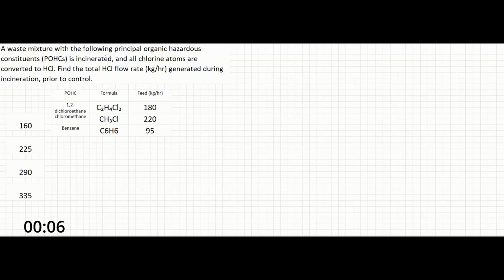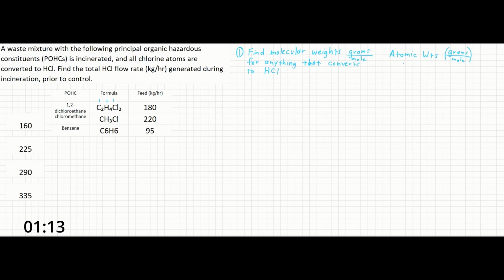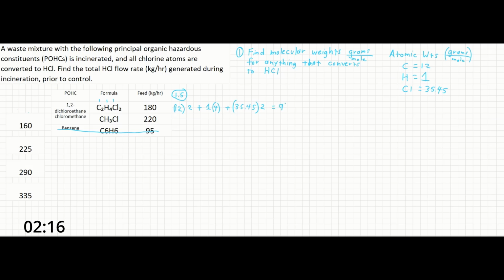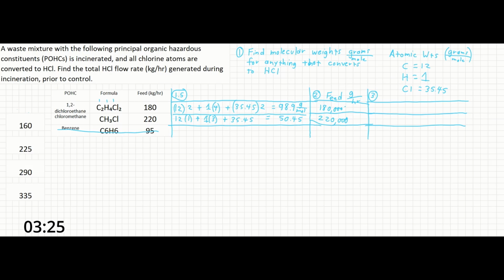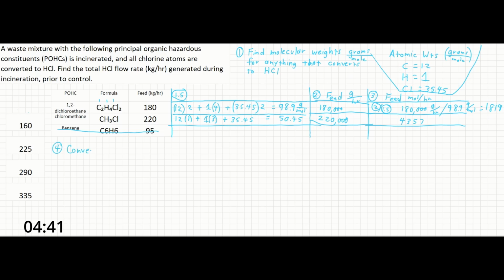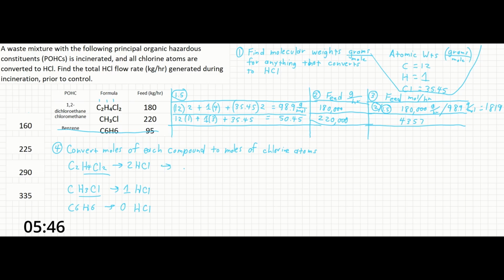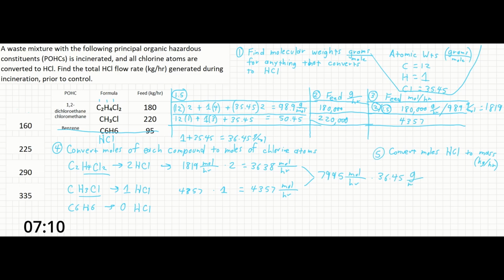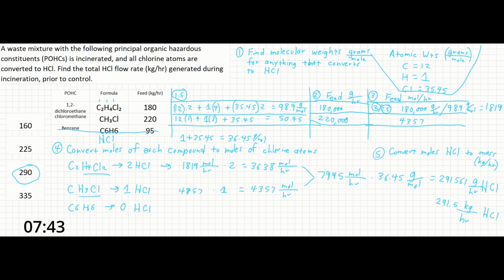PE Exam Practice Problem #109: Environmental – HCl Formation from Chlorinated POHC Incineration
In this problem, we calculate the hydrogen chloride (HCl) emissions produced when chlorinated organic compounds are incinerated. You’ll learn how to:
1. identify which POHCs contain chlorine
2. convert waste feed rates to moles of chlorine
3. account for how many HCl molecules each compound forms, and
4. convert the final mole total into a mass flow rate.
This walkthrough reinforces stoichiometry, molecular formulas, and unit conversions potentially tested on the Environmental PE Exam.